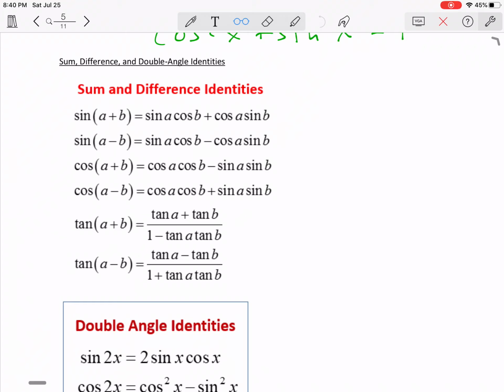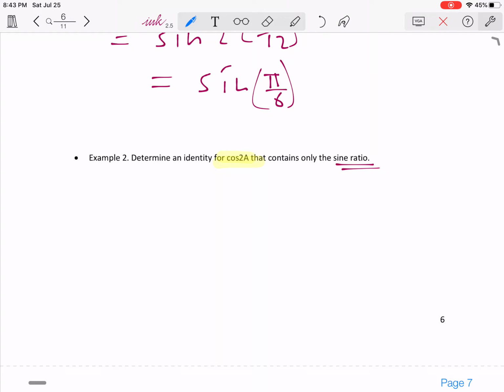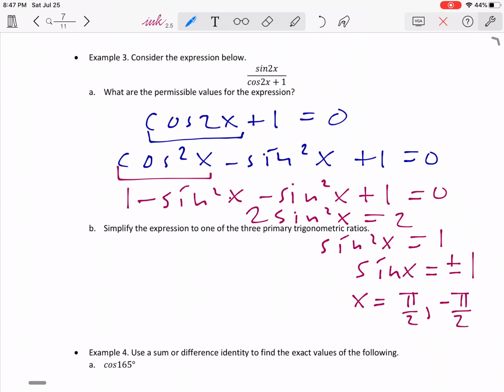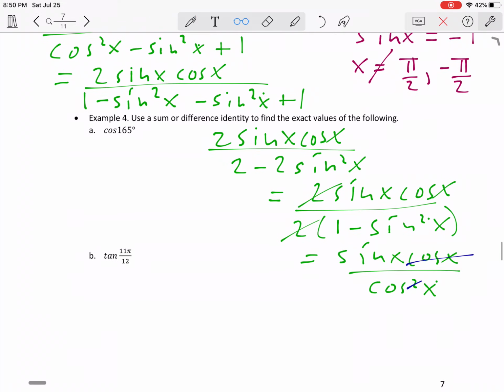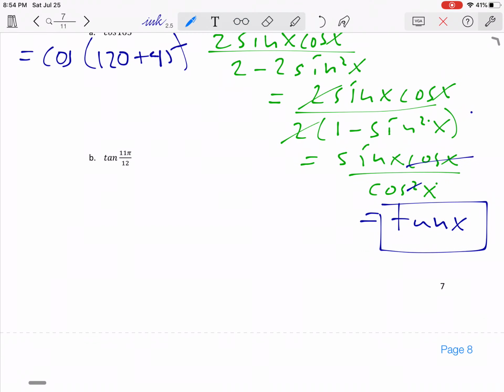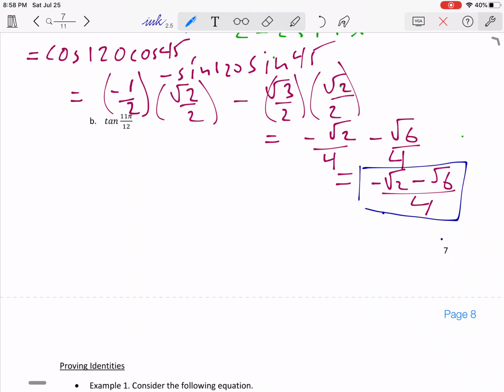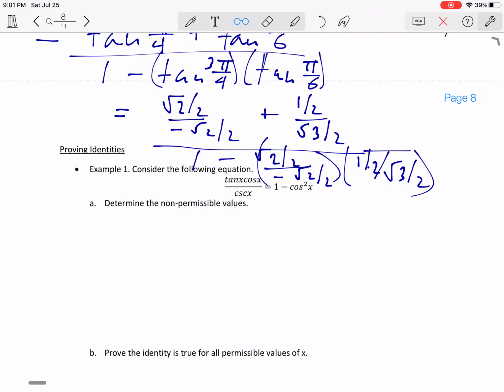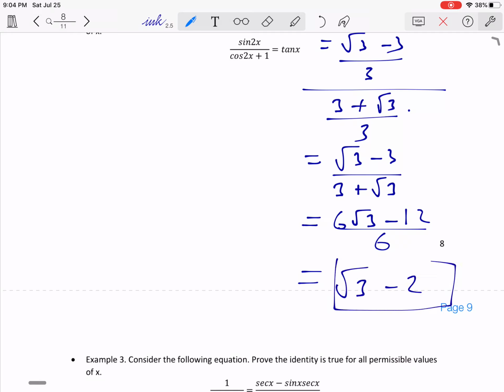Unit 6 sum, difference, and double angle identities